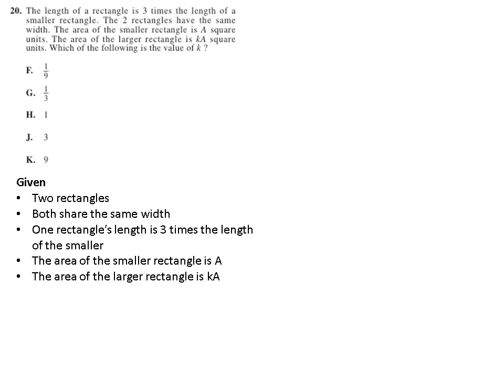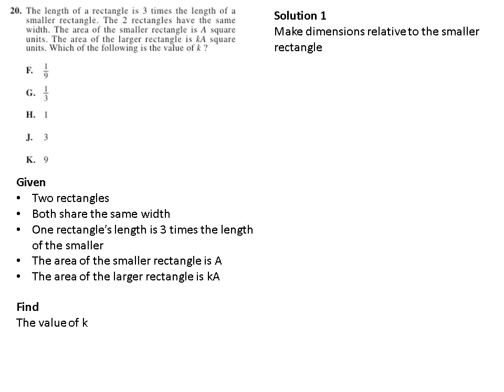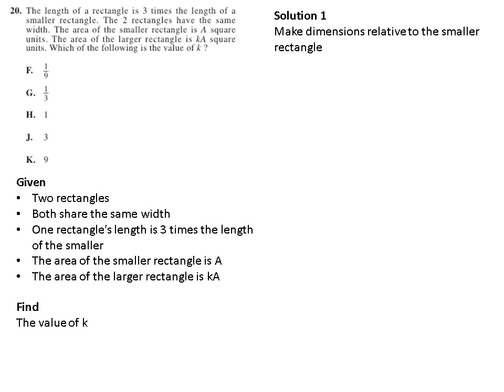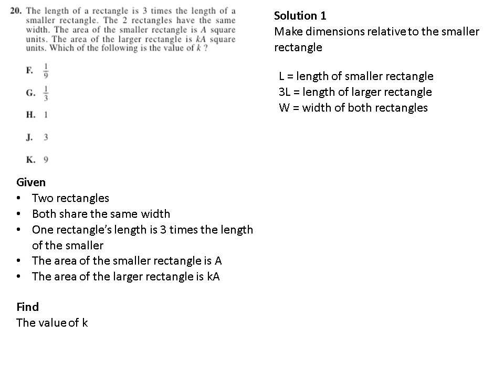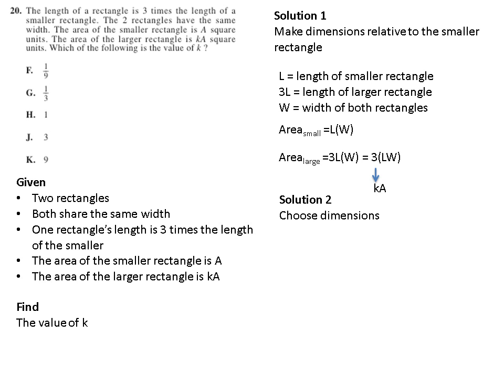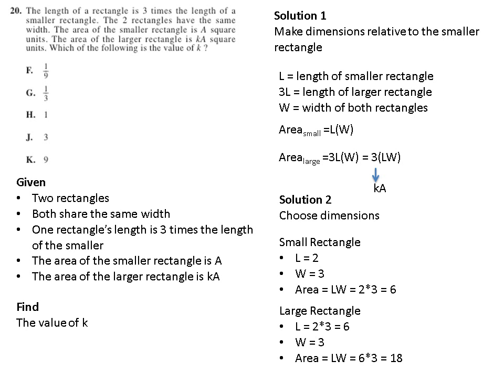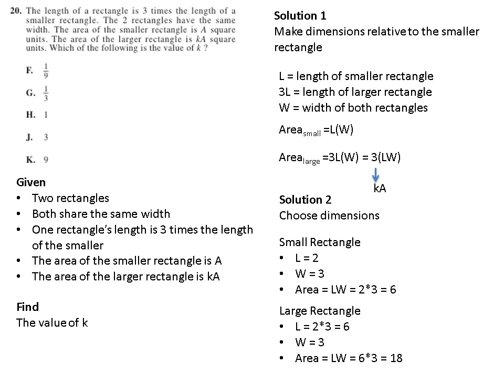Preparing for the ACT Test - Math: Problem 20